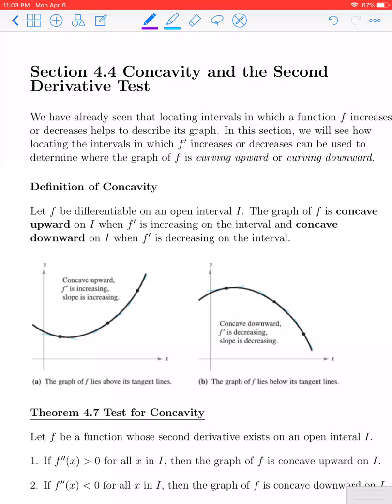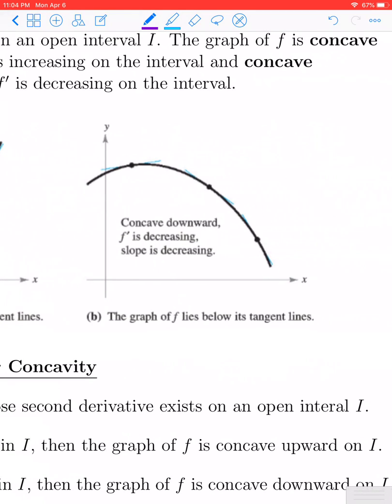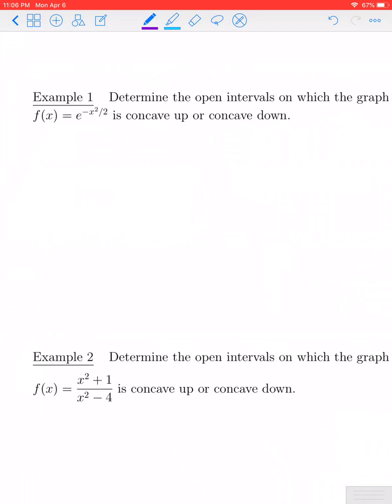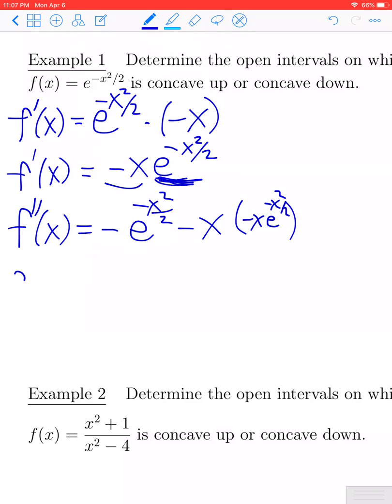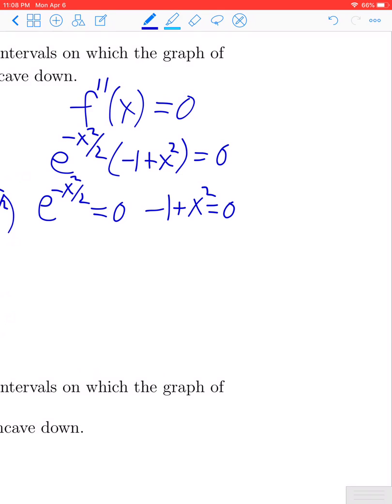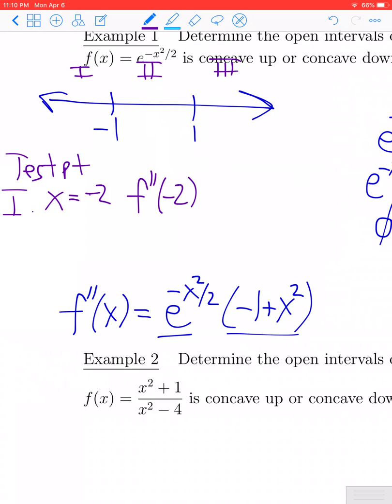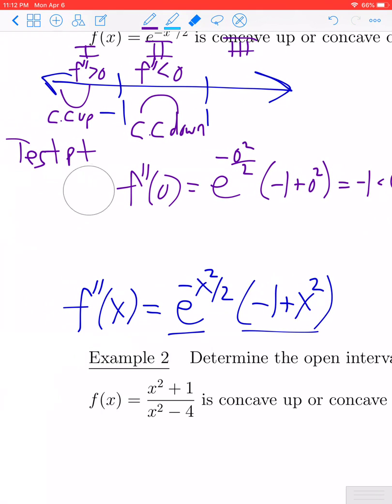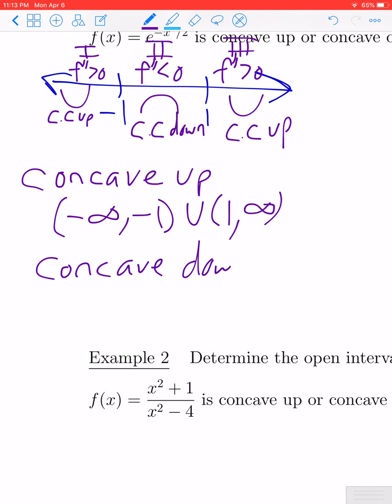Math 140 Lecture 4.4 Part 1